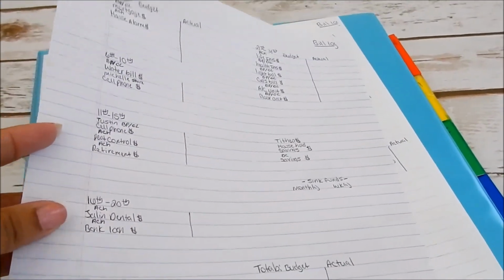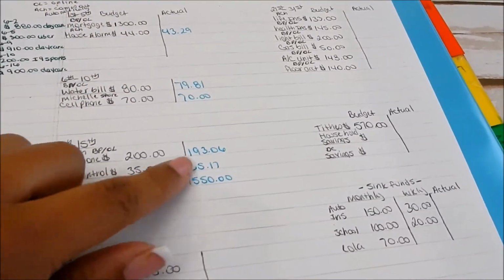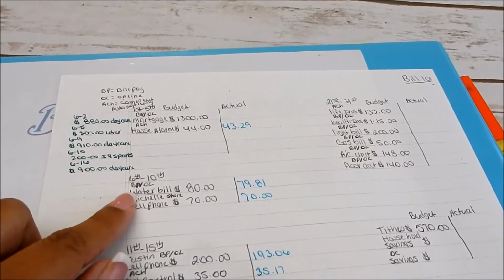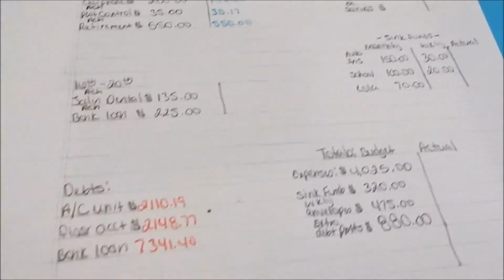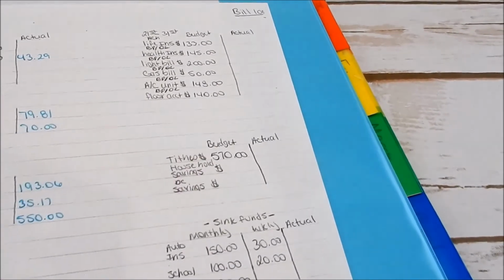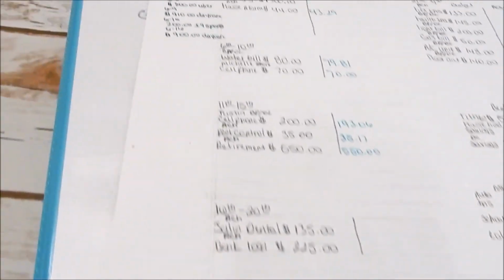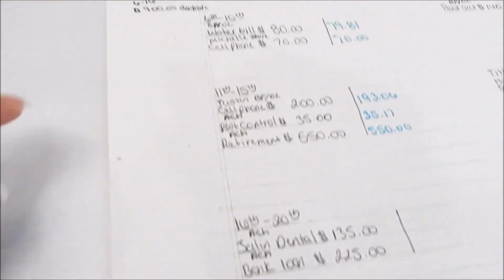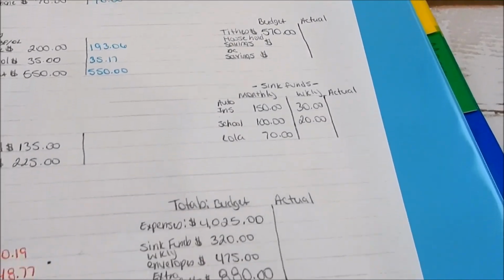(Re-uploaded) Bill Log | How I Track and Pay Bills | Financially Organized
How to Track and Pay Bills. One of the first steps to gaining control over your money...is to get organized! Today I'm sharing how I created and use my bill log.

On my channel:
I share my life, tips and tricks that I’ve learned, and am still learning to be successful at Marriage, Motherhood, Homemaking and all things in between…

Marriage-Motherhood-Daycare Life-Hauls-Reviews-Homemaking-Couponing & MORE!